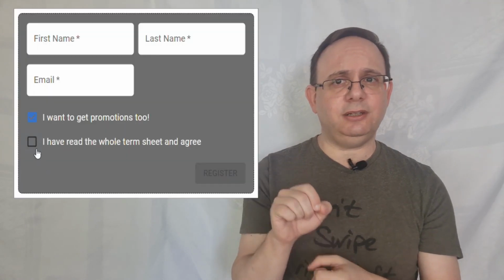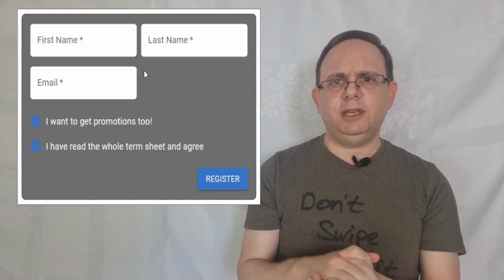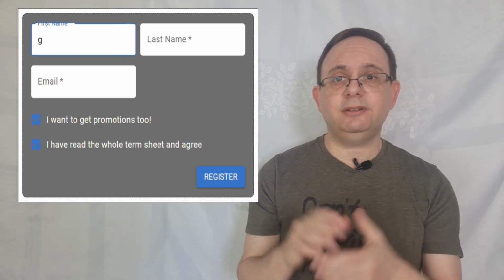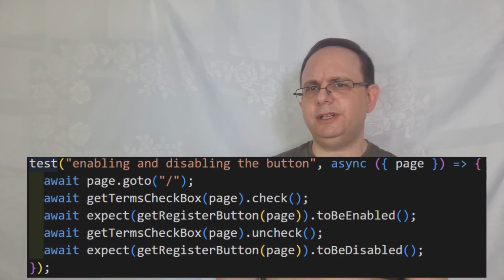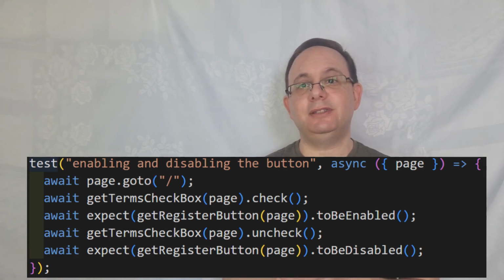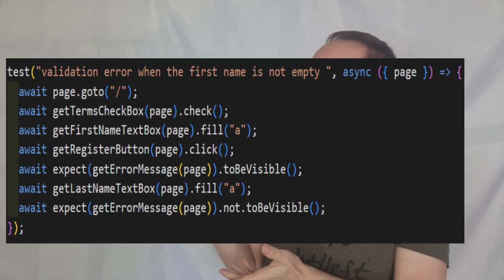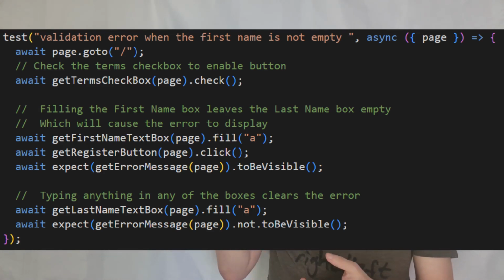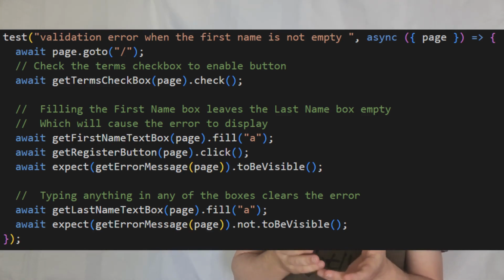Never Forget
When we write tests, we know what we're doing. But do we remember everything we thought about when we read them two months for now?

Probably not.